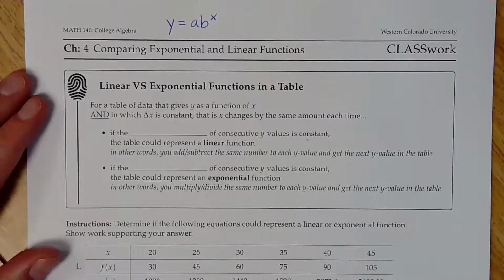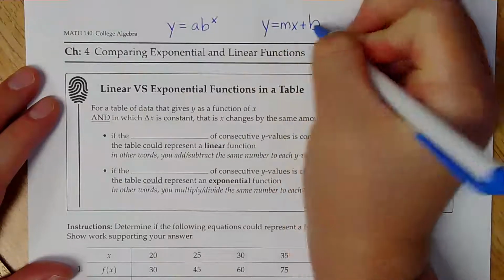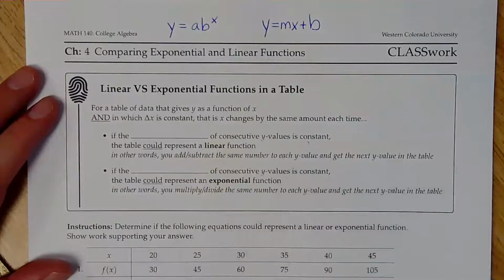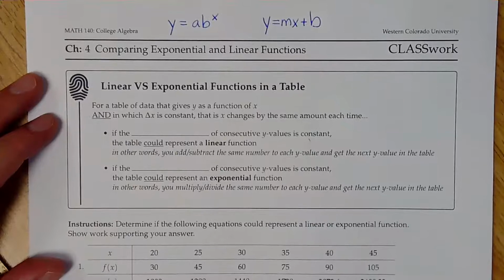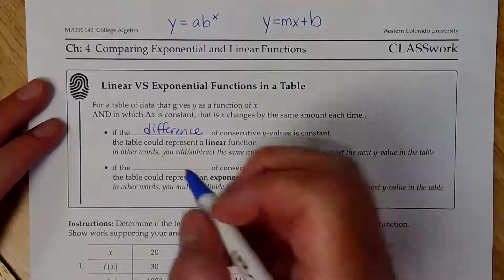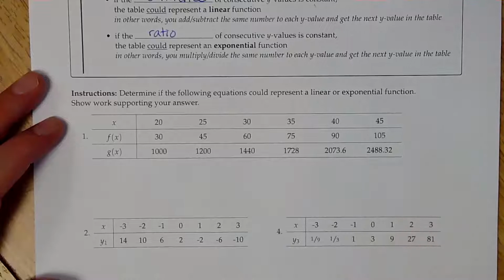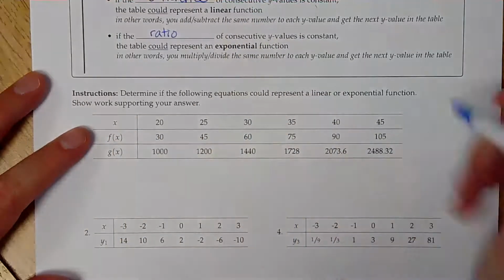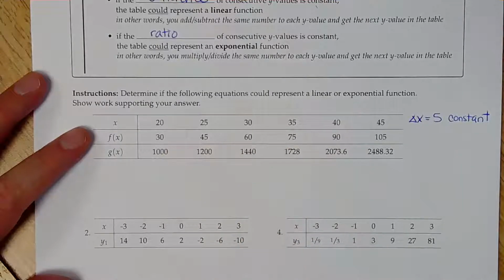Math140 4.2A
determine if a table could represent a linear or exponential function  (CW 4.2 #1)